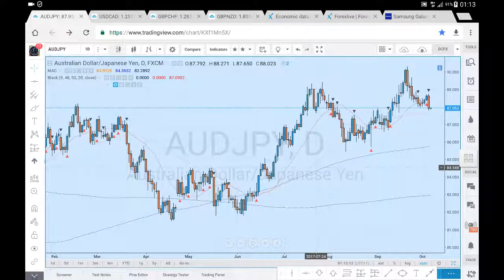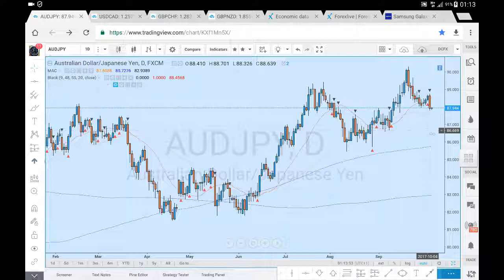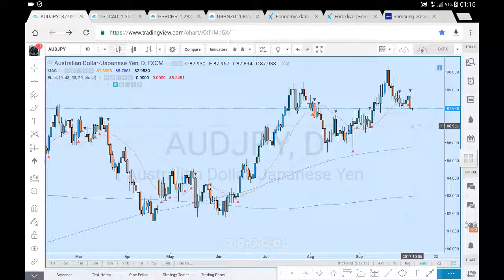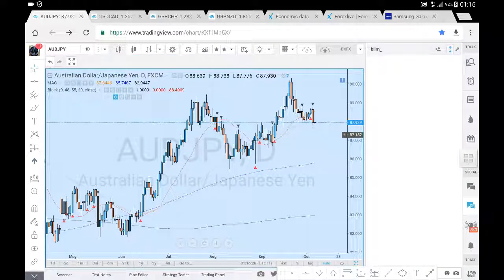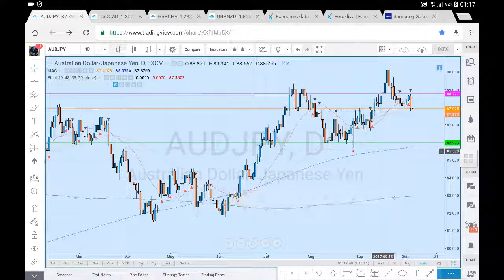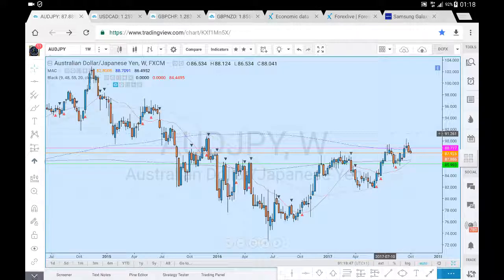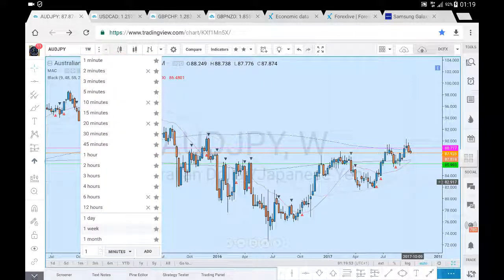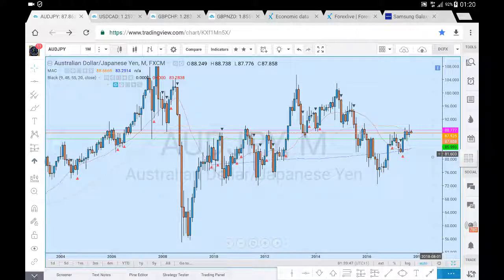AUDJPY EOD Analysis 06 10 17 October 6th (this is commentary, not advice, see description)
Please seek the advice of an independent certified financial professional before investing/trading the financial markets. Market Analysis - sorry about the late upload( technical issues ) Warning:  CFDs, Forex, Futures, Options and other financial trading products/instruments pose a substantial risk to your capital. These are leveraged products and as a result losses can exceed your deposit (for which you are liable).  That said please seek the advice of a trained independent financial advisor before undertaking any “trading” or “investment” activity in the financial markets.